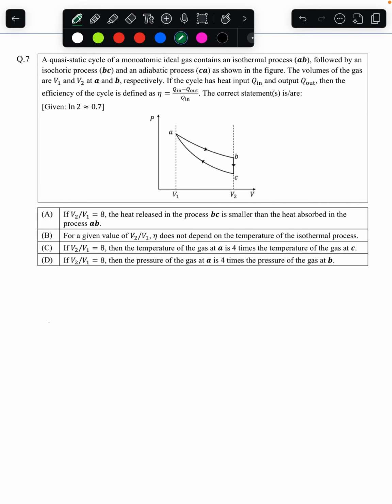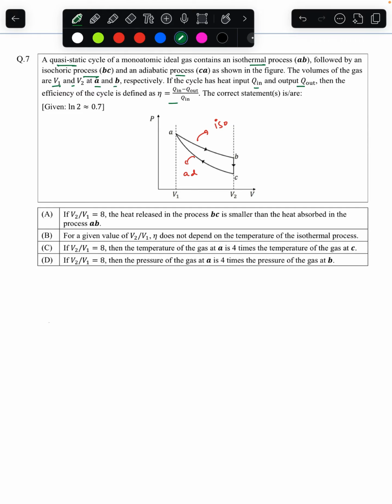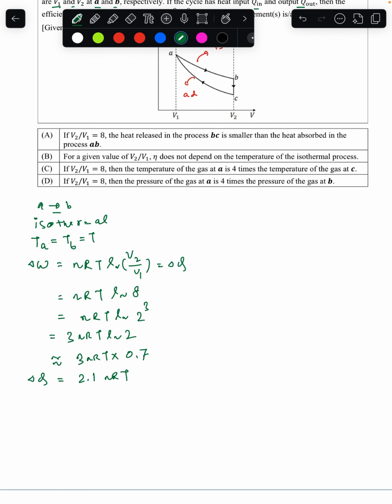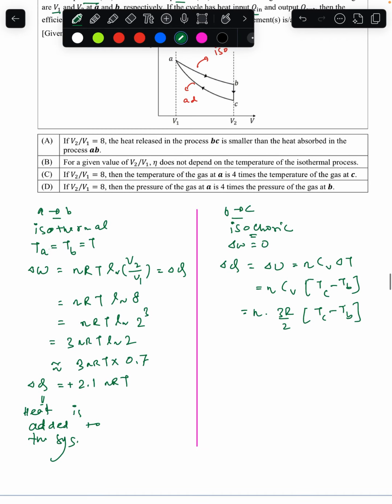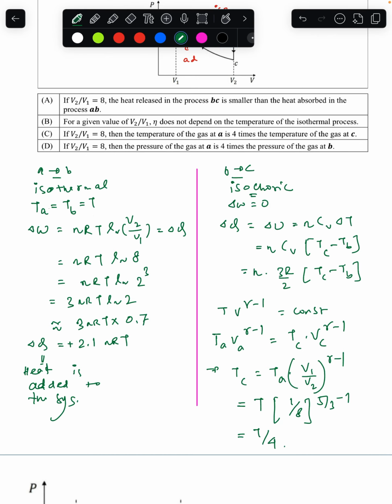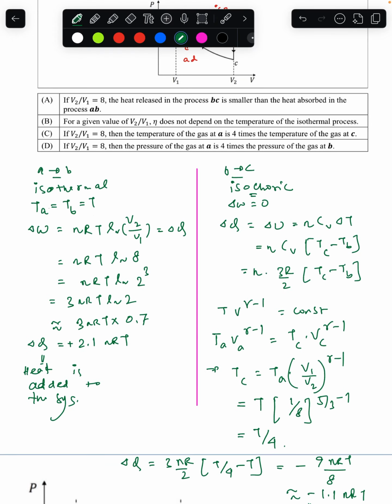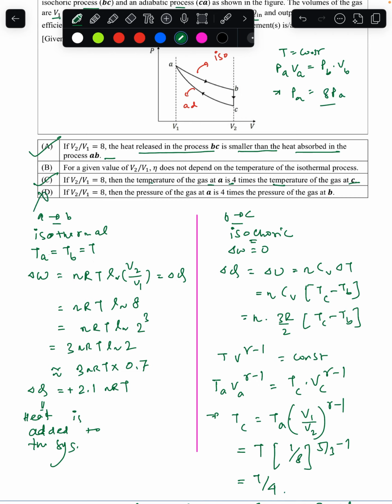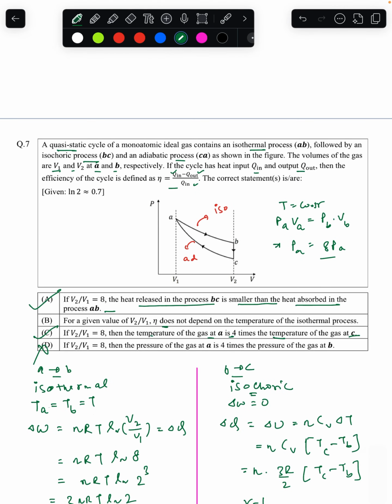JEE Advanced 2026 Paper 1 (Physics) Solutions II Question No 7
1.Cyclic Process
2. 1st Law of Thermodynamics
3. Carnot Engine
4. Efficiency of a Heat Engine
For the other videos uploaded for JEE 2021 preparation follow the link -    • Jee Advance @)2021 || Class 11 Physics || ...
If you are really in love with Physics then I have a hidden magic box for you. Follow the link - • Collision from COM Frame.
For the freshers, follow the link to have a crisp, conceptual and no nonsense preparation for Electrostatics -    • Electrostatics Lecture 1( Coulomb's Law)